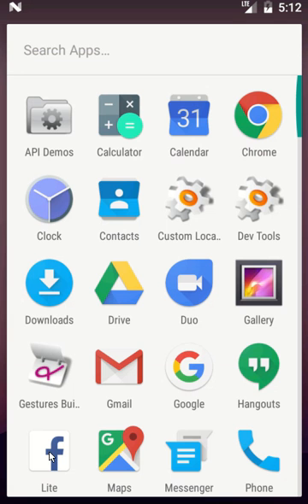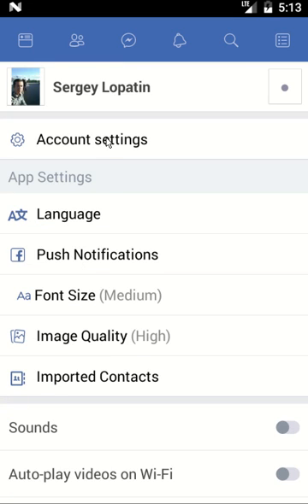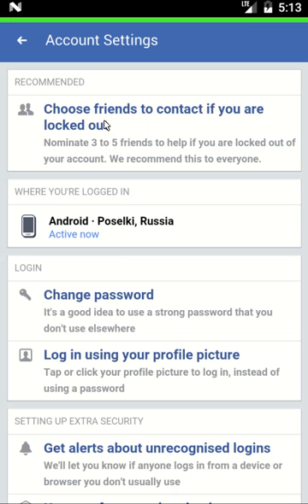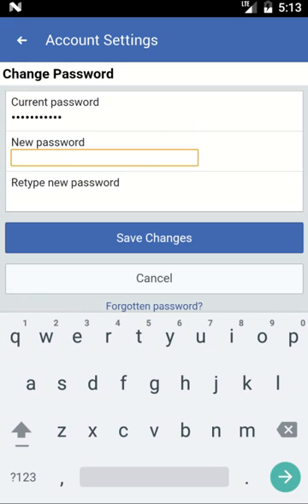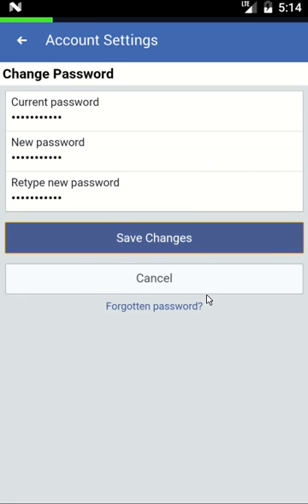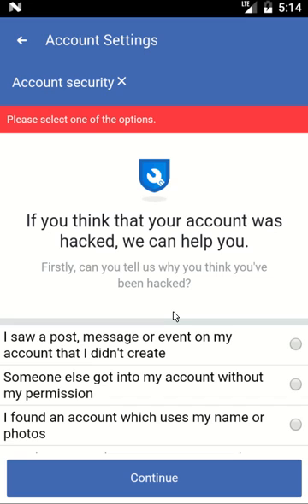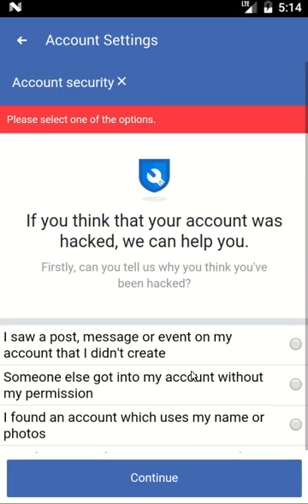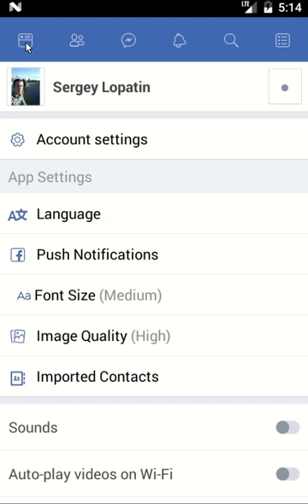How to change facebook password on android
Just a quick tutorial on how to change your password in facebook on android mobile device

Also watch:
How to change facebook password without knowing current password